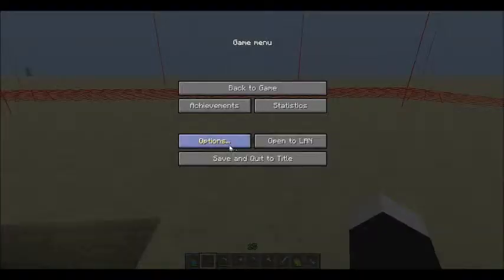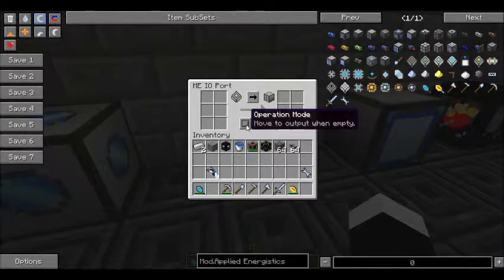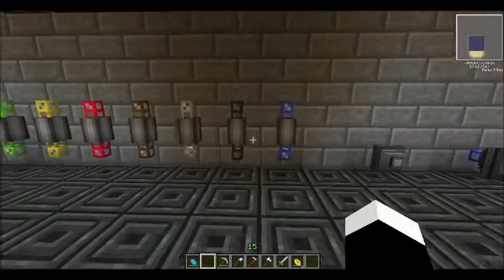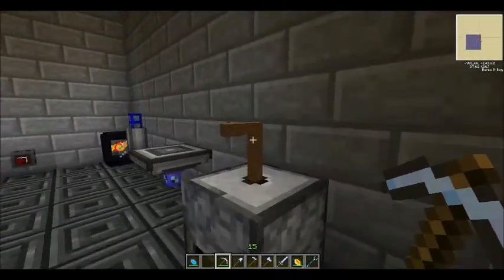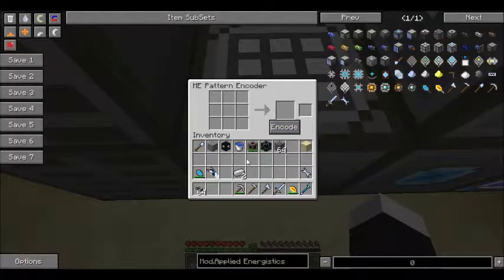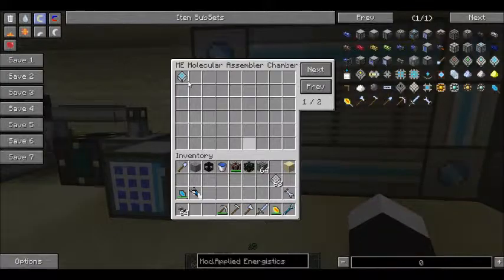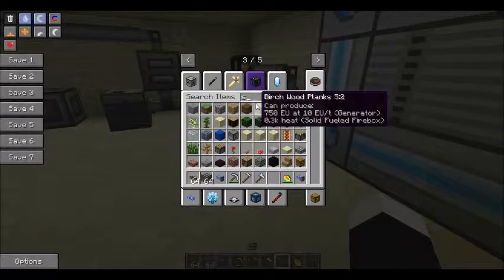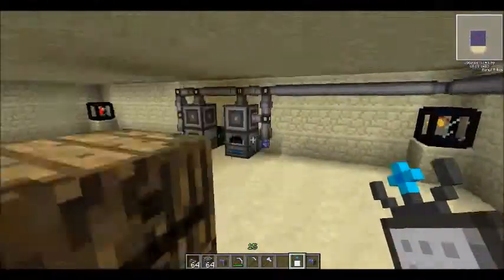COMPLETE Walkthrough - Applied Energistics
Title Says it all guys this is a complete walk through of the mod Applied Energistics. Hop you guys enjoy.
If there is something you'd like me to go over in a more clear sense please just ask I'd be happy to.